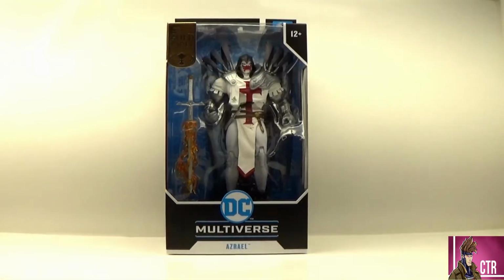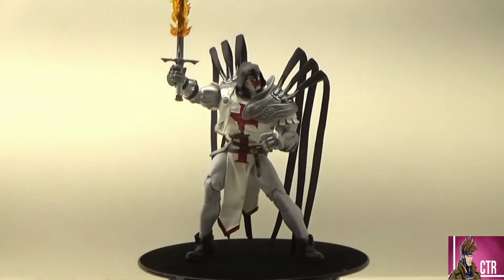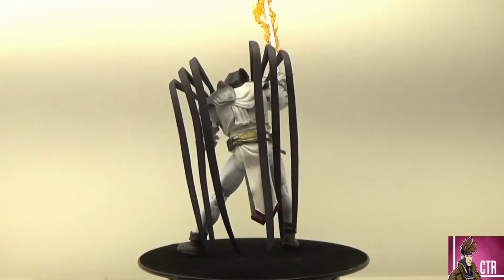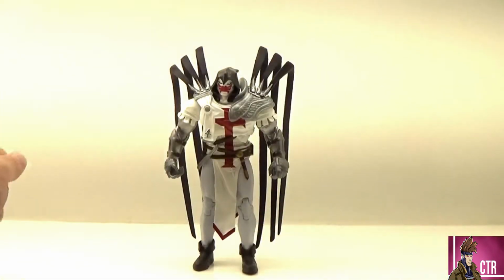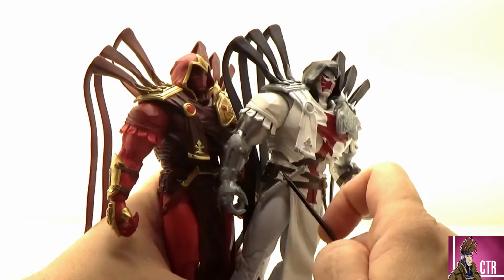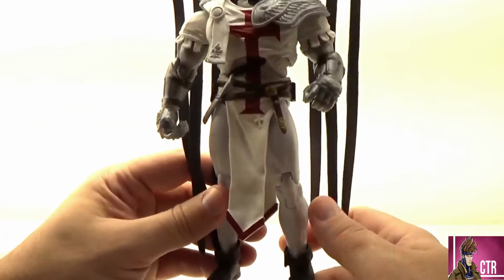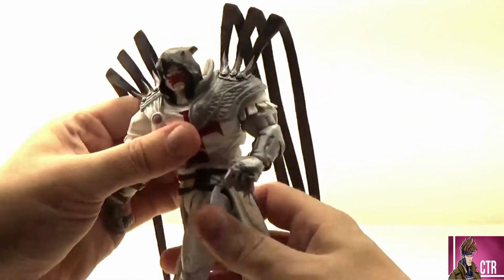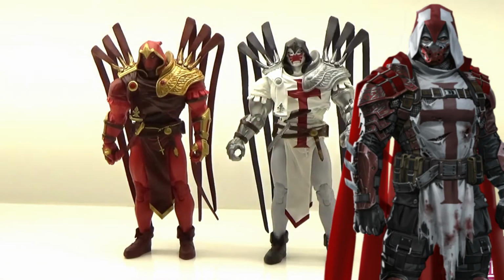McFarlane DC Multiverse Azrael Suit of Sorrows Gold Label Cajun Toy Review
Review For Mcfarlane DC multiverse Azrael Suit of Sorrows Gold Label.
This is the 2nd Azrael figure for the multiverse series based off White Knight comics.